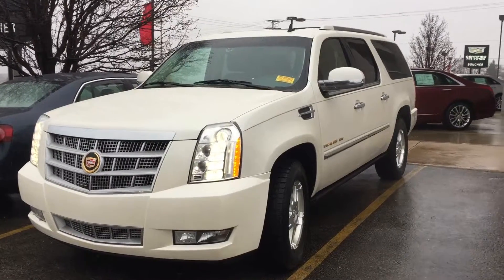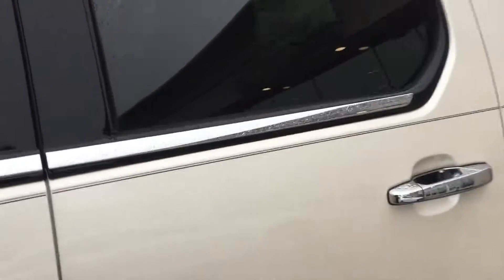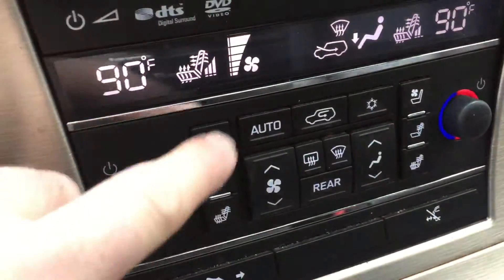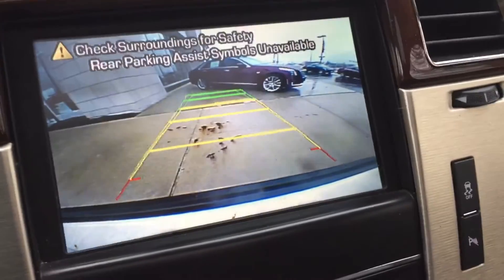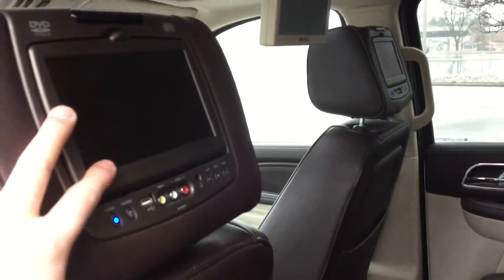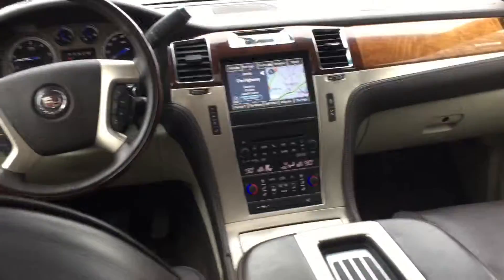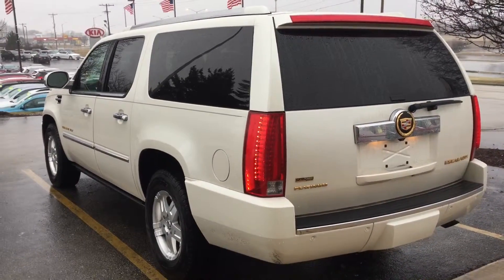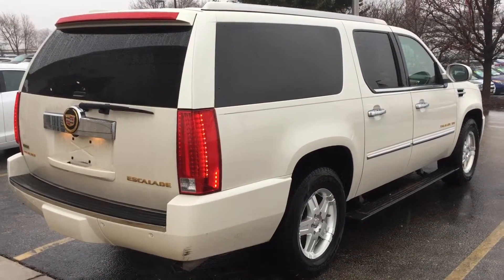2012 Cadillac Escalade ESV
Convenience
Adjustable pedals - Power
Auto-dimming mirrors - Electrochromatic, driver only
Bluetooth
Center Console - Full with covered storage
Clock - Analog
Compass
Cruise control
Driver memory seats
Exterior Parking Camera - Rear with camera
Multi-function remote - Trunk/hatch/door/tailgate, remote engine start
Navigation system - With voice activation
Overhead console - Mini
Power Activated Trunk/Hatch - Power liftgate
Power heated mirrors
Power retractable mirrors
Power steering
Power windows with 2 one-touch
Rear air conditioning - With separate controls
Rear defogger
Remote power door locks
Reverse tilt mirrors - Dual mirrors
Tachometer
Tilt steering wheel
Trip computer
Universal remote transmitter
Video Monitor Location - Front, rear and 3rd row
Video player - With DVD
Exterior
Chrome grill
Intermittent window wipers
Privacy/tinted glass
Rear spoiler - Lip
Rear wiper
Roof rack
Running boards - Power
Sunroof - Express open/close glass
Trailer hitch
Interior
8-way power adjustable drivers seat
8-way power adjustable passenger seat
Climate controlled - Driver and passenger heated-cushion, driver and passenger heated-seatback
Climate controlled - Heated
Cooled - Driver and passenger
Leather seats
Rear bucket seats
Rear heat - With separate controls
Reclining rear seats
Third row seats
Safety
4-wheel ABS brakes
Daytime running lights
Dusk sensing headlights
Front fog/driving lights
Head airbags - Curtain 1st, 2nd and 3rd row
Passenger Airbag
Signal mirrors - Turn signal in mirrors
Stability control - Stability control with anti-roll
Traction control - ABS and driveline
Technical
4 Doors
403 hp horsepower
4WD Type - Full-time
6.2 liter V8 engine
All-wheel drive
Automatic Transmission
Cylinder Deactivation
Limited slip differential - Mechanical
Remote engine start
Transmission hill holder